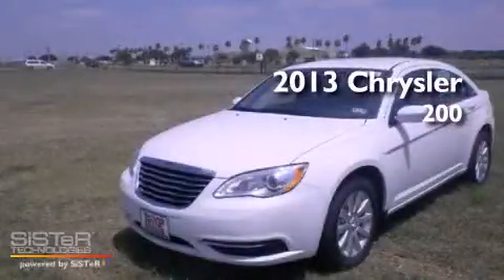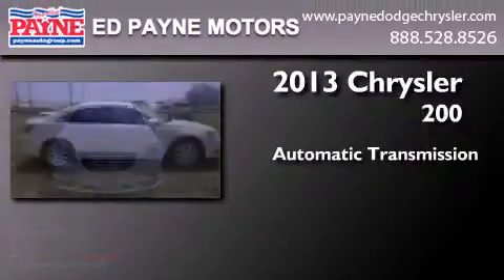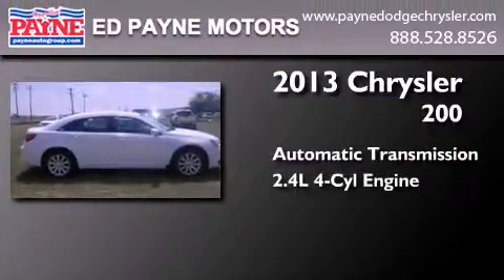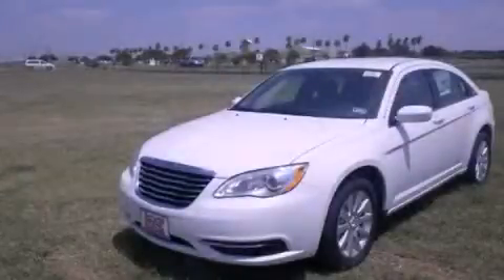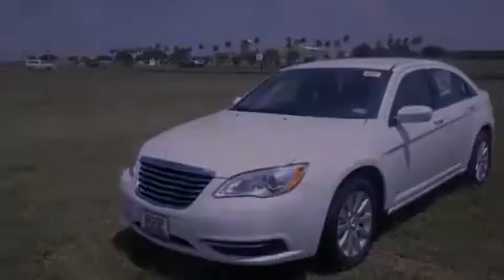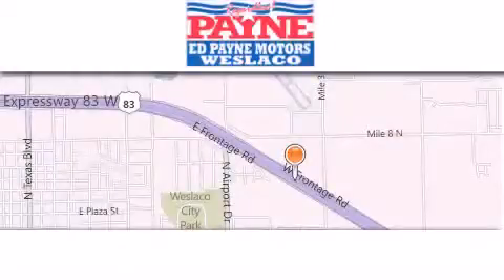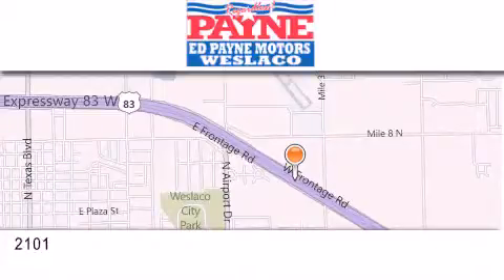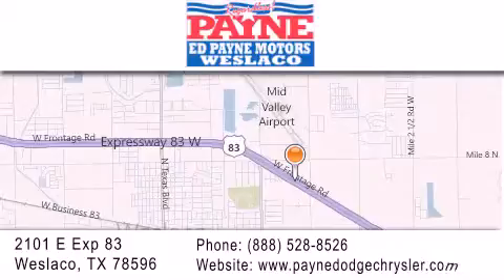2013 Chrysler 200 Corpus Christi TX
Year : 2013
 Make : Chrysler
 Model : 200
 Engine : 2.4L 4 cyls
 Trans . : Automatic
 Exterior : Bright White Clearcoat
 Miles : 9
 Interior : Black
 Stock : N547305

 2101 E. Exp 83